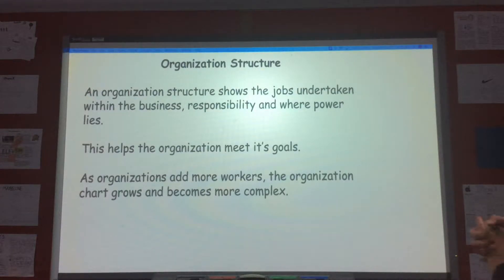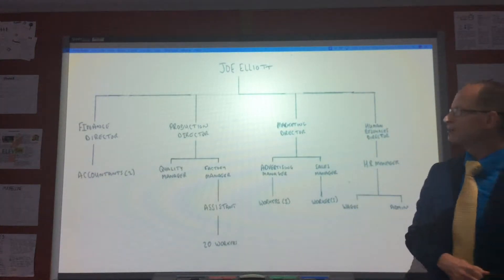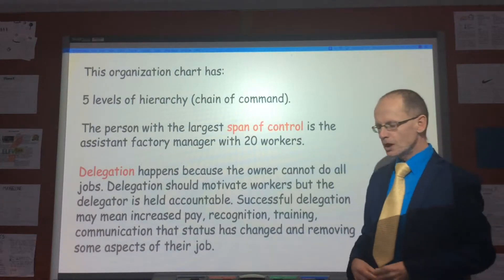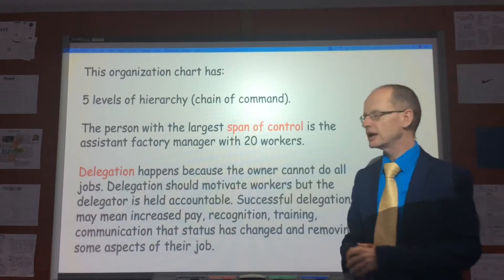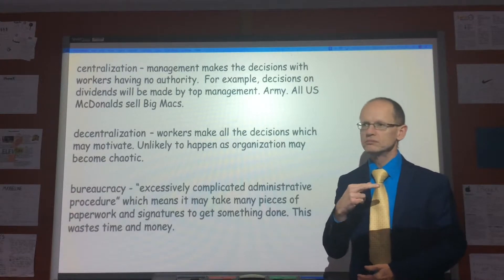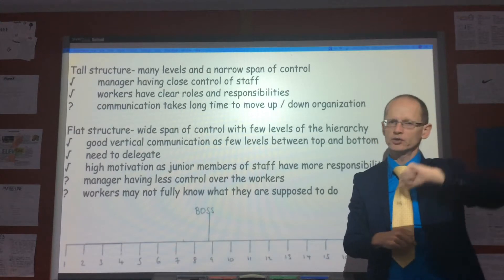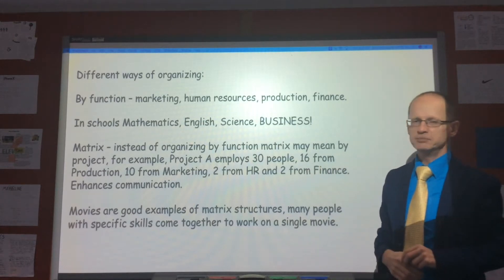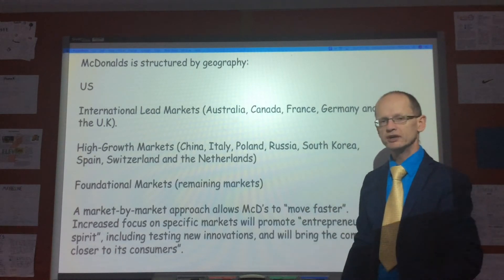IB Business Management Organisation Structure